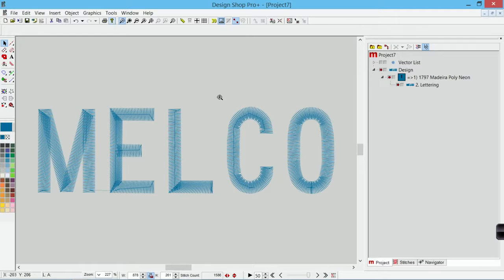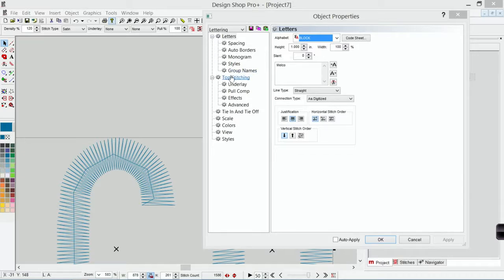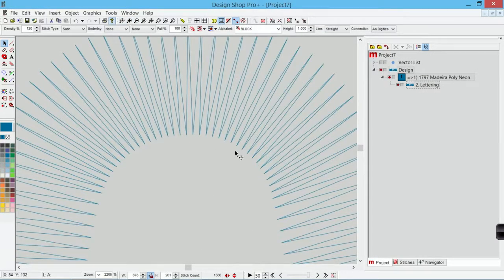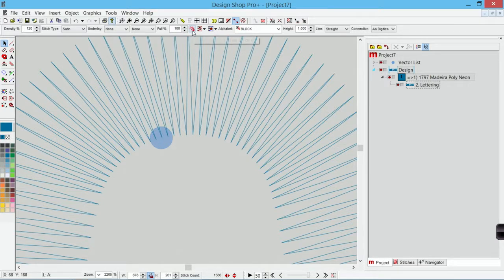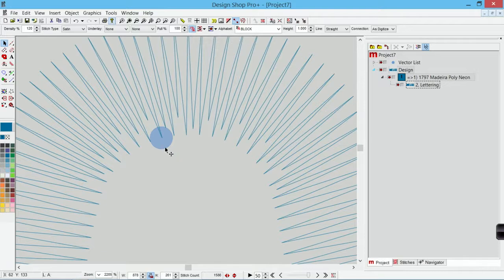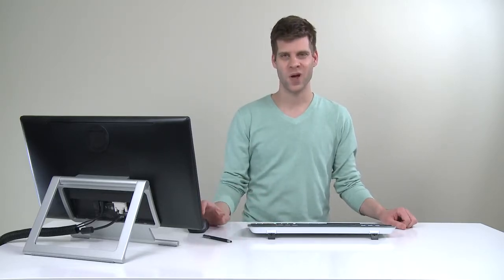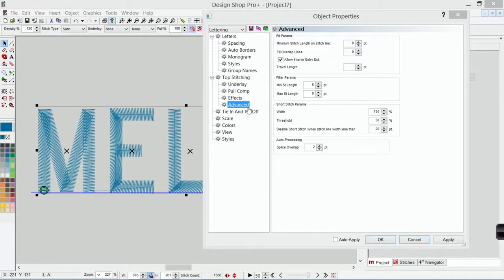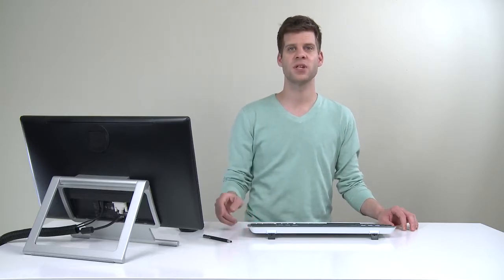DesignShop V9 ~ Short Stitches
This DesignShop V9 video will demonstrate how and why to use short stitches. Topics covered include:

  •  Tight Curves and Angles
  •  Stitches in Relation to Needle Size
  •  Short Stitches in Small Lettering